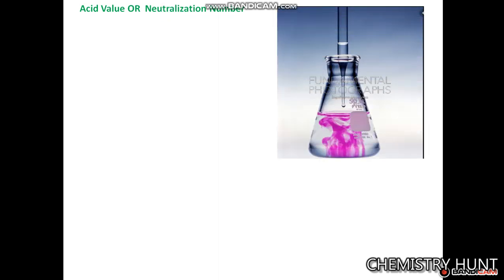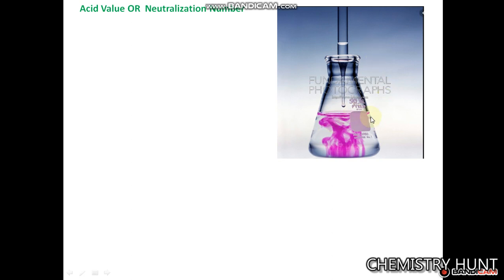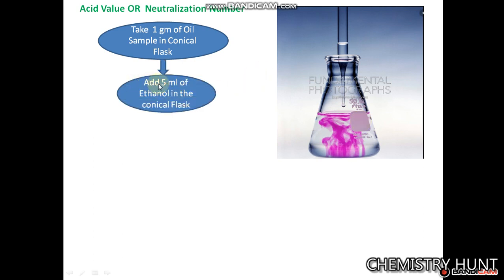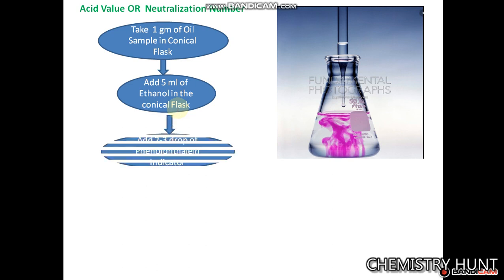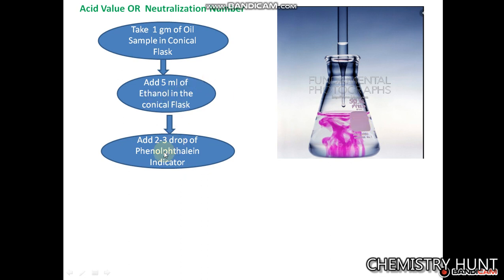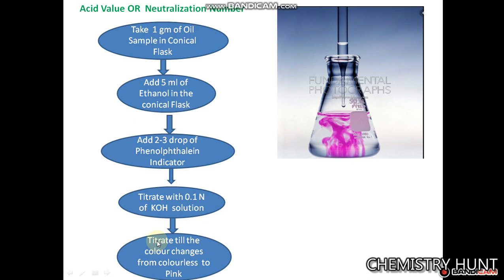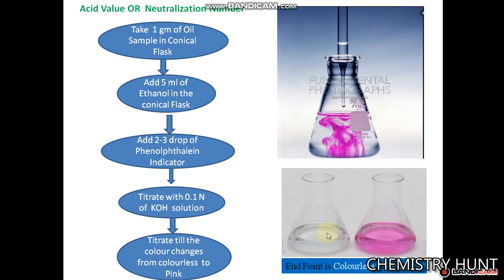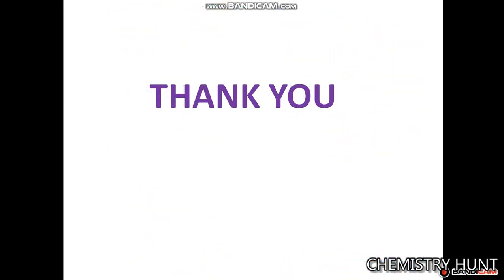Acid Value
Acid Value or Neturlization number